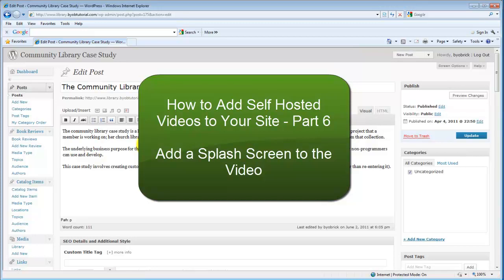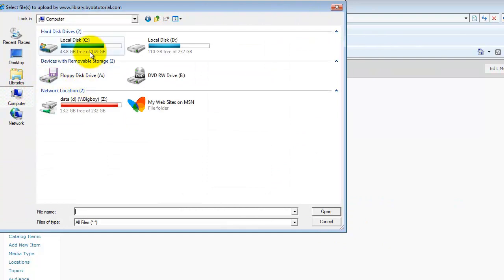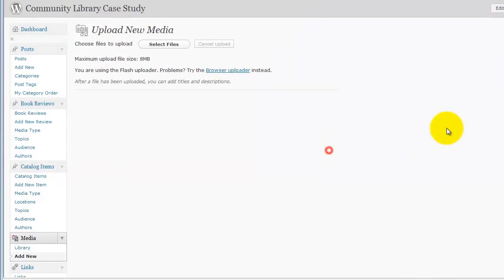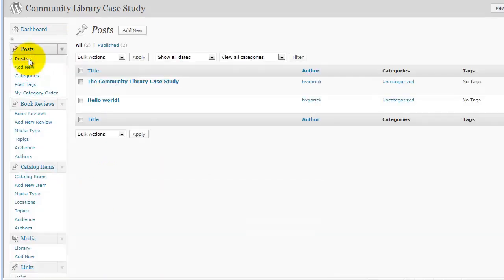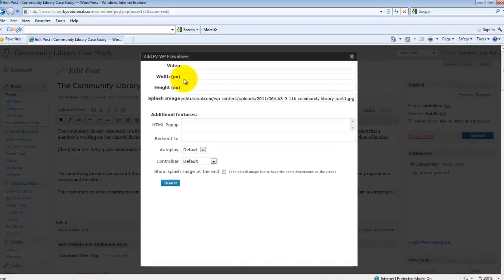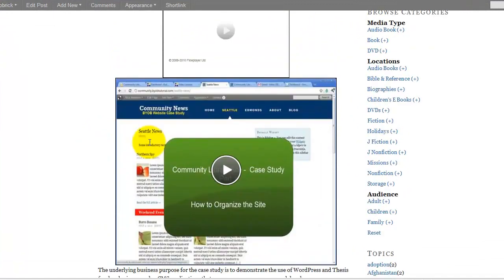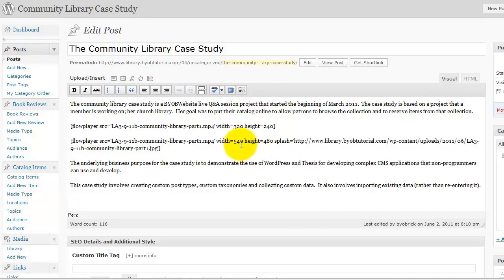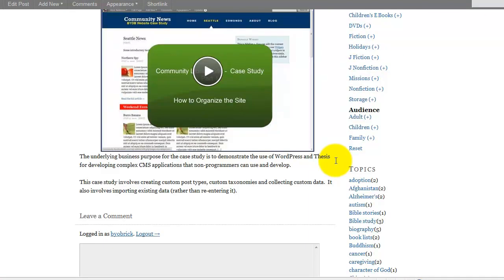How to Add a Splash Screen to the Video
Video Transcript

Let's add a Splash image here. Now Splash image is like the images you see on my site and there's a couple of ways for us to do this. I think perhaps the easiest way to add a Splash image is to do it from inside the Media Library. And so we can add a new item and we'll select the file and let's see... websites, byob website, videos and then Live Answers and LA39, part 1 and then let's see, my Splash image was right there. So I'm going to go ahead and open that up. Okay, we're going to go ahead and save all... I'm going to catch the... get the address now and hit save all changes. And that's interesting. What size does it say it is? 560 by 420, okay.

So then if we go back to our post and we edit that case study, let's change this. So we put our Splash image here and then let's go back over there, see if I can just steal this again. It's a little odd behavior here, this inability to hang on to that address. So video and let's do this, the width is 560 by 480. Well, let's just save it like that and let's go ahead and insert, update and then view the post. So now you can see that you know, this one doesn't have a Splash screen. It's just got the big white thing. This one has the Splash screen and obviously, I've got the size is not right. It wasn't... it must have been 540. Oh, I've got height and width wrong. Isn't that crazy? Oh no. So in that video... because, well okay. Well if that's 4:3, if the width is 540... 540 divided by 4 times 3 is 405. I see, I got the wrong size image there. That's what the deal is. 540 by 405. If we update that and then view the post, yeah there we go. Now it looks like it's supposed to look.

When you're manually setting your size, you do need to make sure that you have the right aspect ratio for the image or for the video.